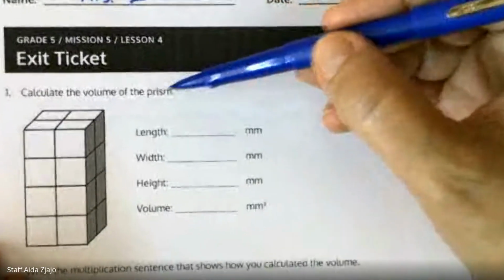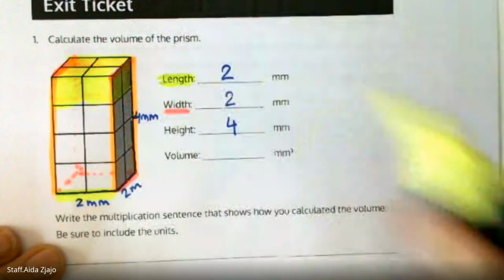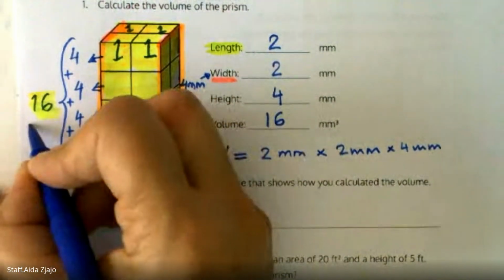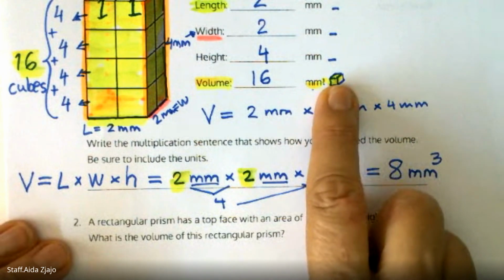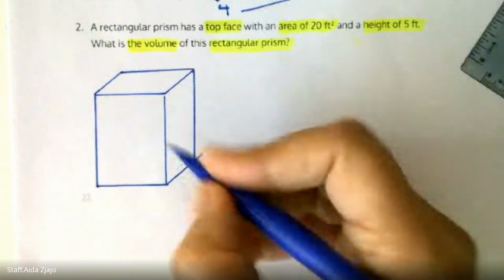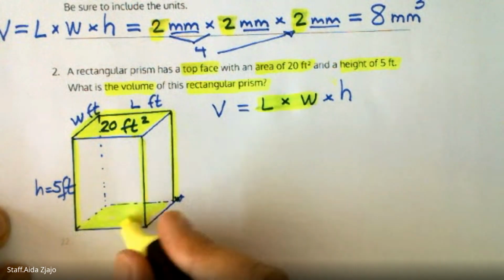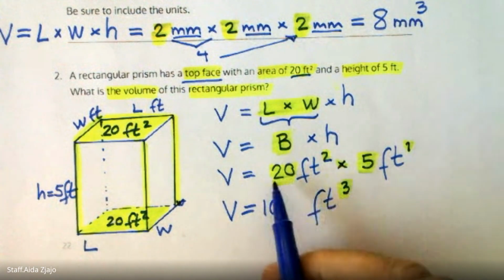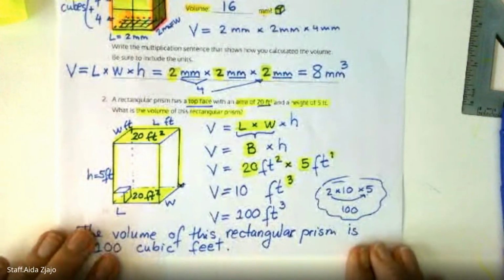(5.M5.L4) 5th Mission 5 /Lesson 4 / Exit Ticket /Mrs.Z